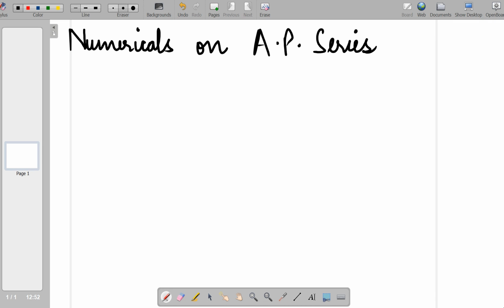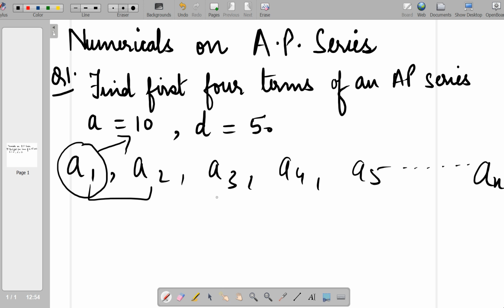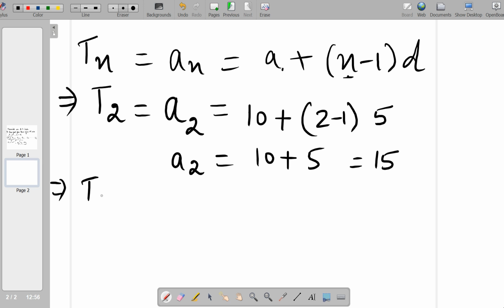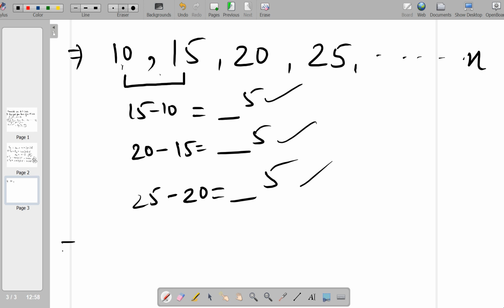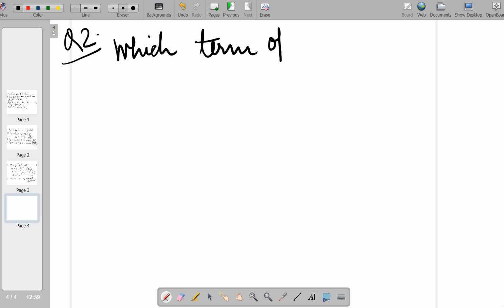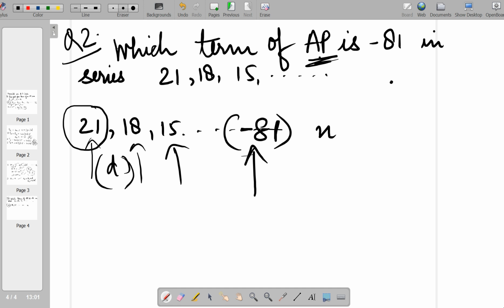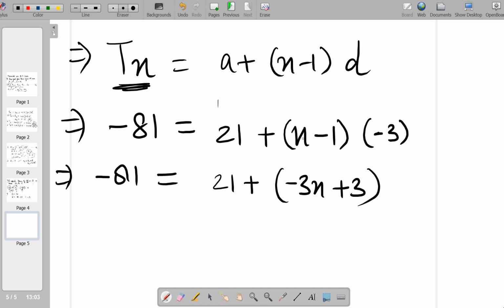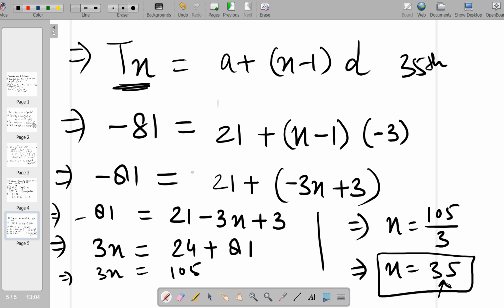Easy method to find consecutive terms and position of element in an Arithmetic Progression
A.P. series questions nth term class 10#icse#cbse#state board#reduced syllabus# easy method# competetive exams